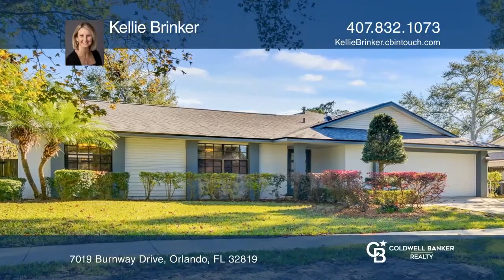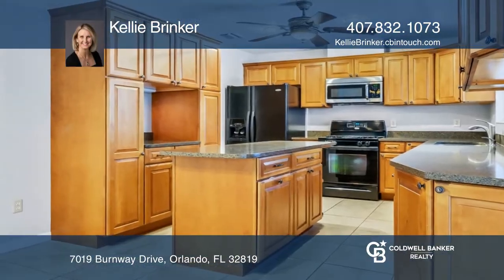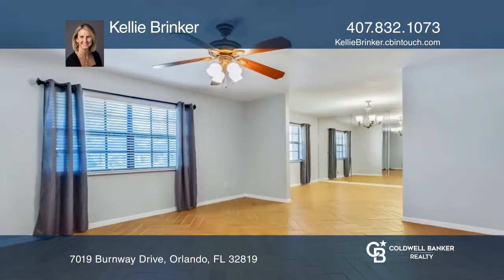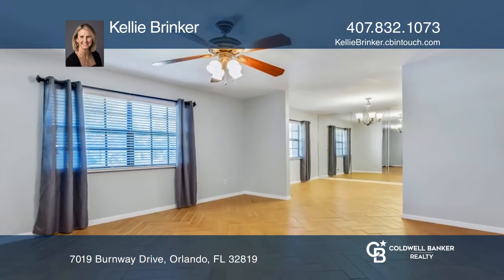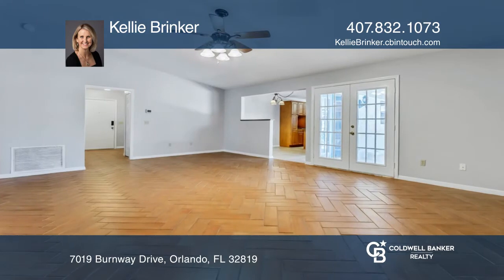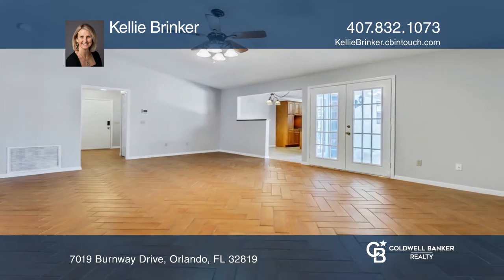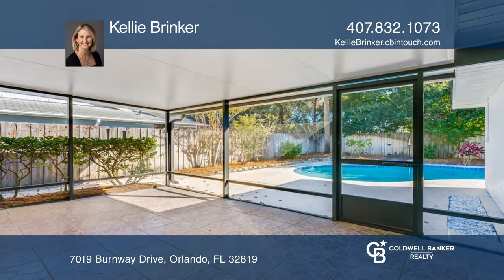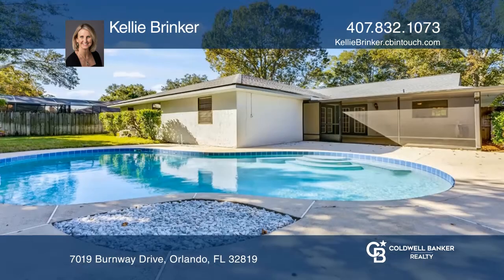7019 Burnway Drive Orlando, FL | ColdwellBankerHomes.com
7019 Burnway Drive, Orlando, FL

This four bedroom, two bath pool home is located in the heart of Dr. Phillips. The DP Little League fields, YMCA, Restaurant Row/Sand Lake Road, grocery and retail shopping,  library and healthcare are right around the corner.. You wont find a better place to live in Dr. Philips! This home has been